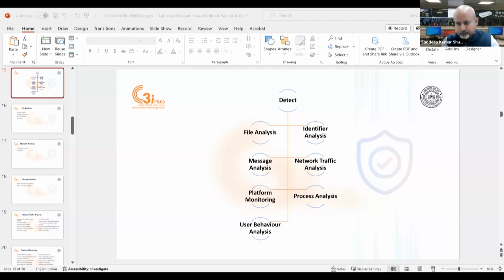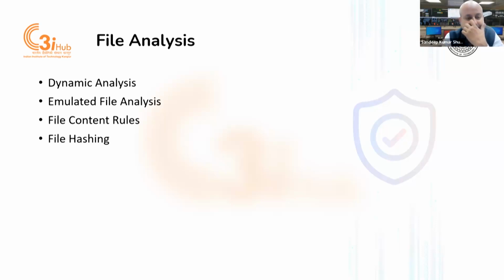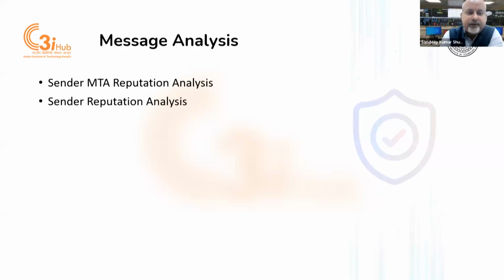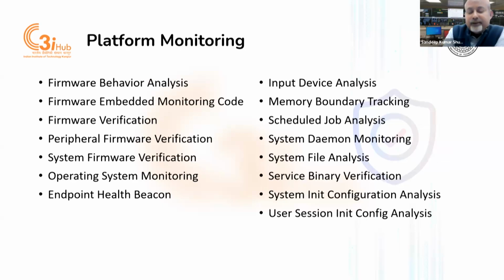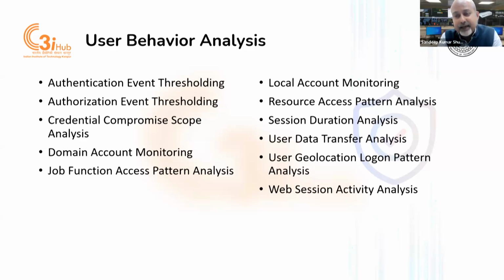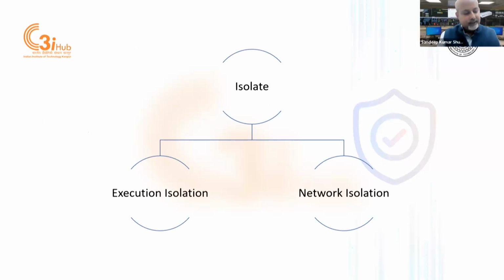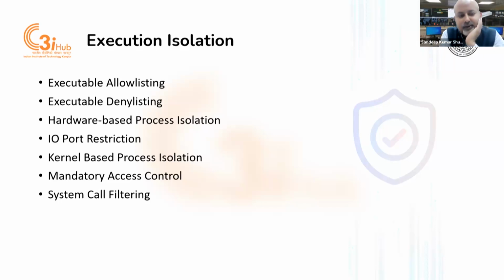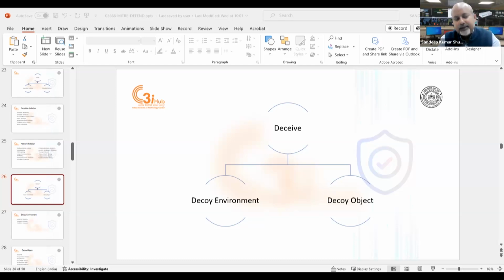Lecture 17: Deep dive into MITRE DEF3ND framework-II